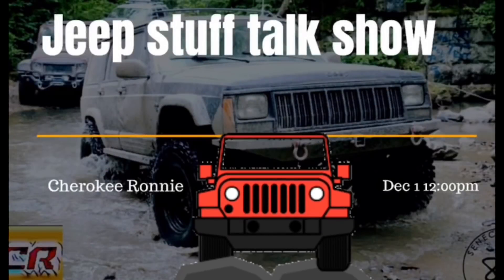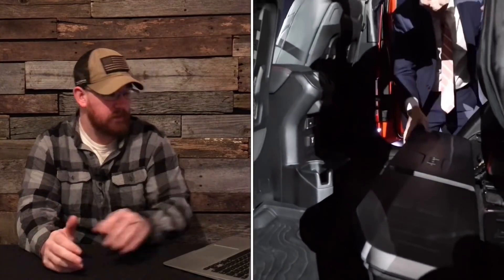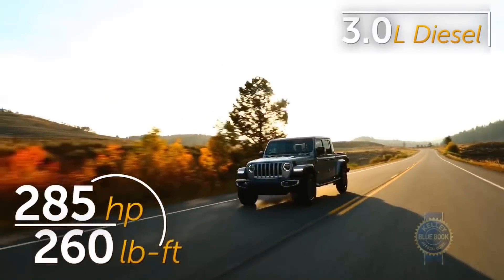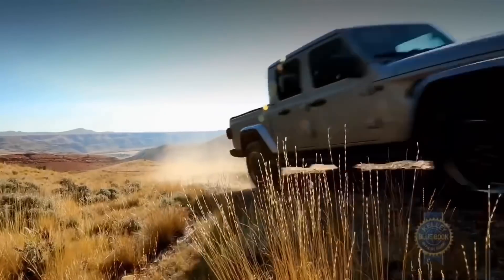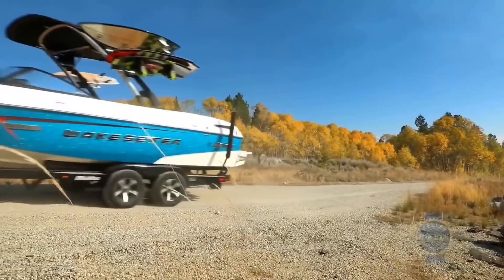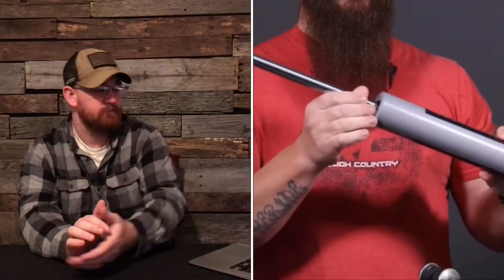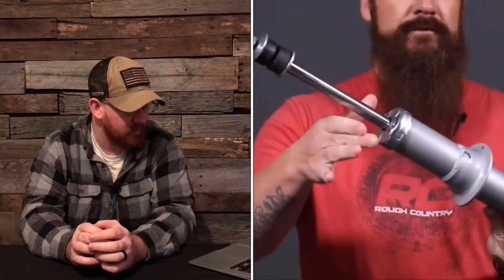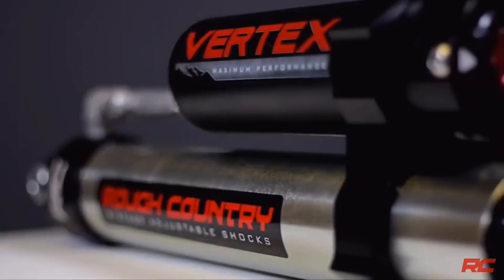Jeep Stuff Talk Show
Episode 1